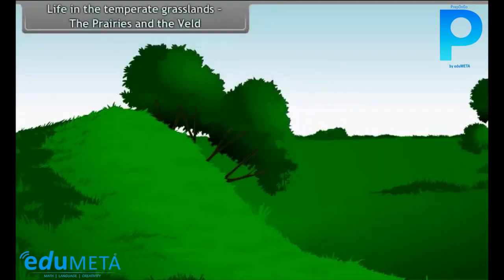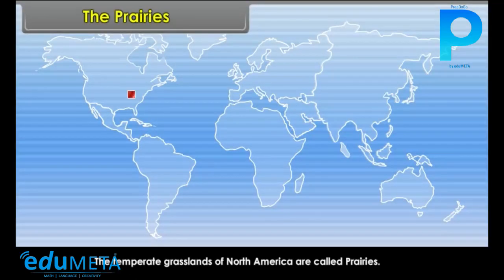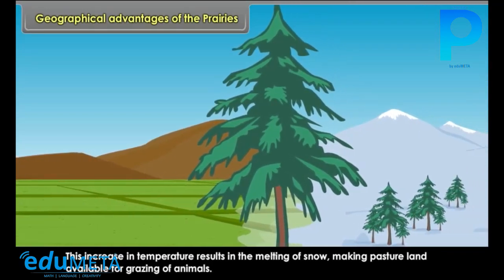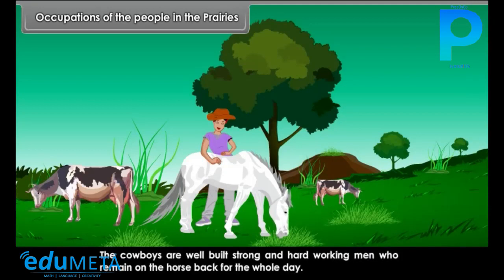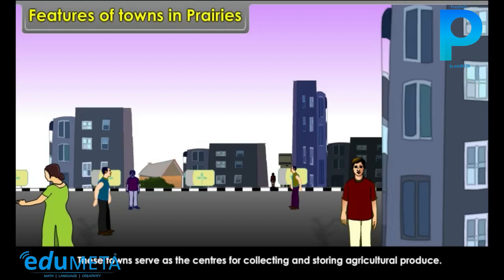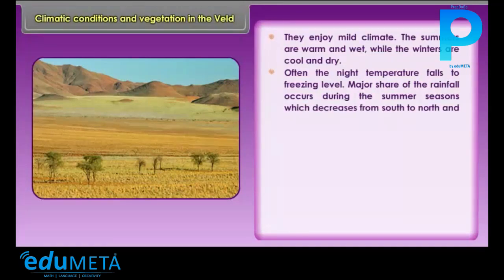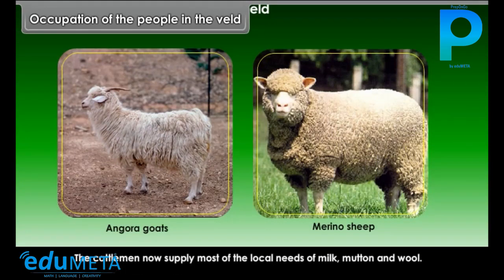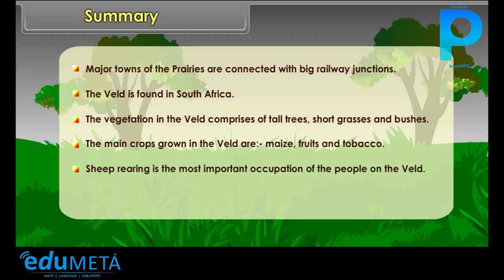Class 7th SOCIAL SCIENCE Life in the Temperate Grasslands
In this class, we will explore the unique ecosystems and biodiversity of the temperate grasslands.

We will start by learning about the geography and climate of the temperate grasslands, including the different regions where these grasslands can be found, such as the North American Great Plains, the Eurasian Steppes, and the African Savanna. We will explore the different factors that shape these ecosystems, such as temperature, rainfall, and soil type.

Next, we will learn about the different types of grasses and other plants that make up the grassland biome and the role they play in the ecosystem. We will explore the adaptations of grassland animals, such as bison, pronghorns, and prairie dogs, to the grassland environment, including their feeding habits and social structures.